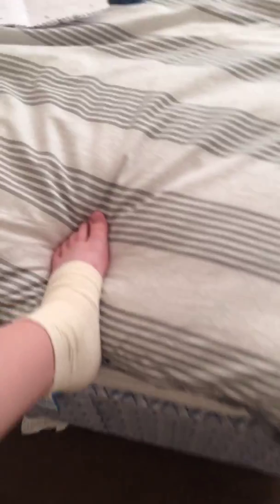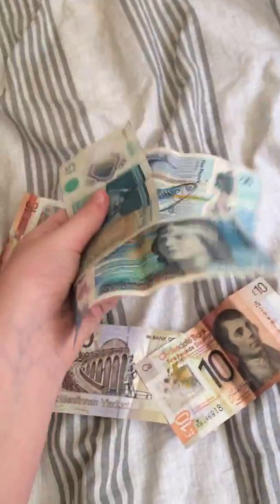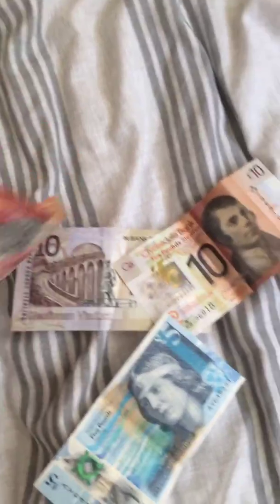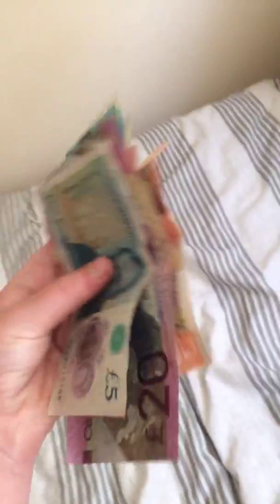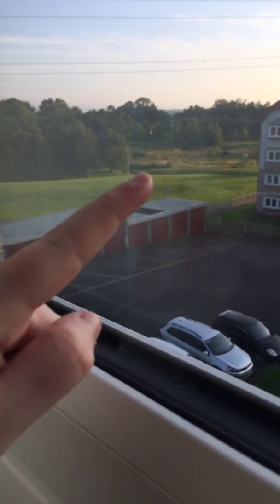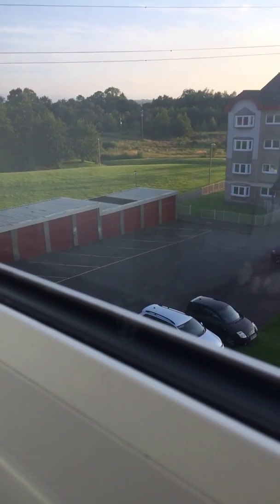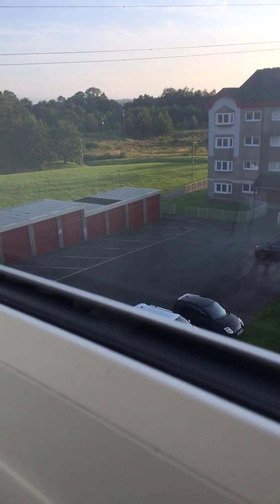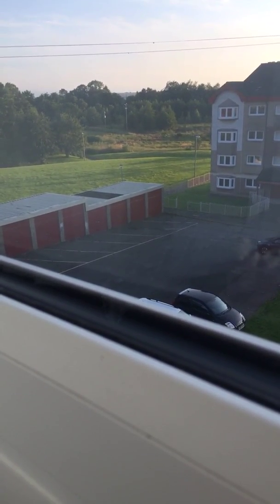I might do something later